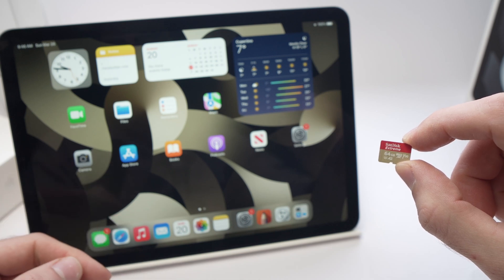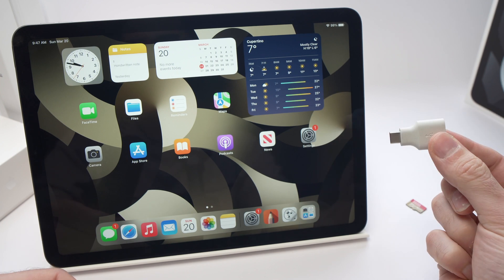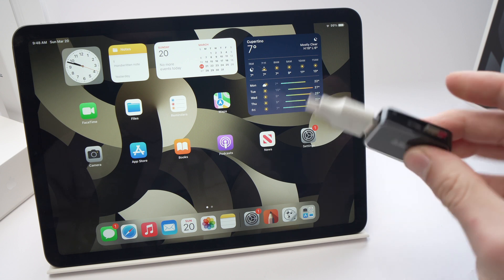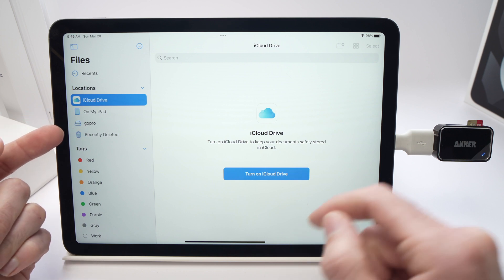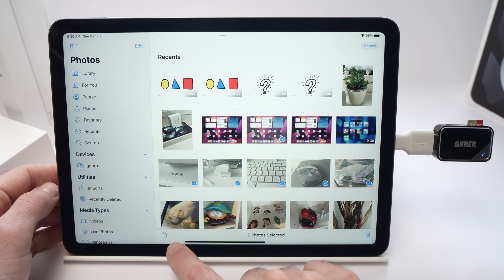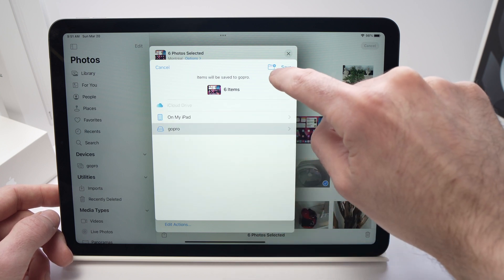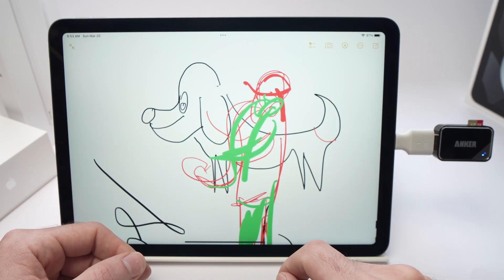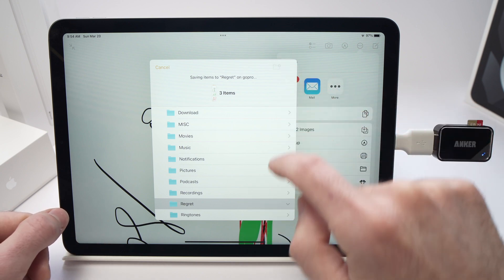Transfer Photos and Videos From iPad Air to Micro SD Card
I will show you step by step how to transfer your photos and videos from your iPad Air 4 & 5 to your micro sd card. It's easy and this backup can be done in only a few minutes.

↓↓Amazon links↓↓
►Micro SD card 128gb